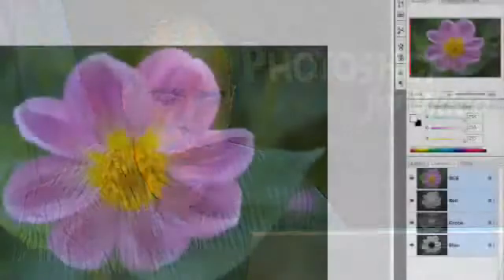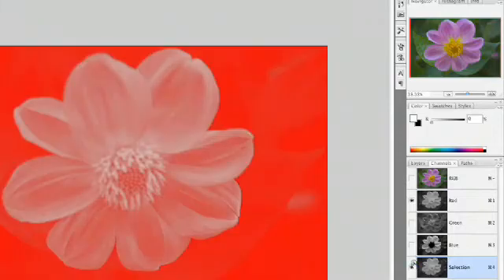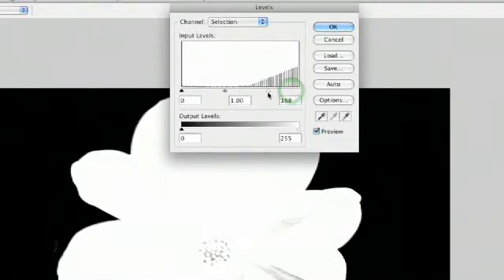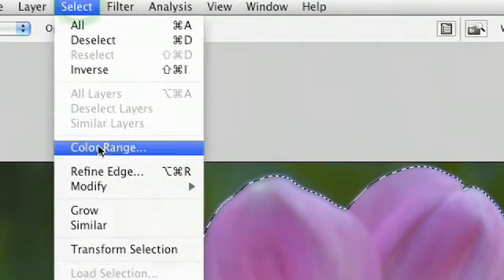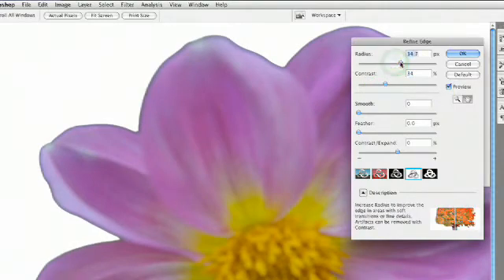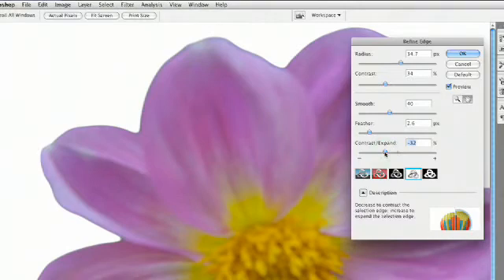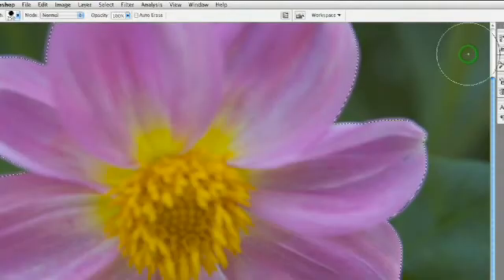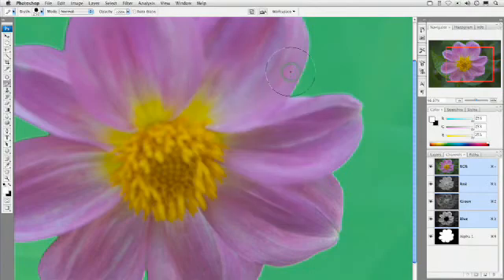Refine edges part 2 - Photoshop for Video - Podcast 90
Instructor Richard Harrington goes even deeper into Photoshop's refine edges command and shows you how to use it to get more accurate selections.

Richard's visual communications consultancy, RHED Pixel, creates motion graphics, and produces video and multimedia projects. You can discover more about the book by visiting